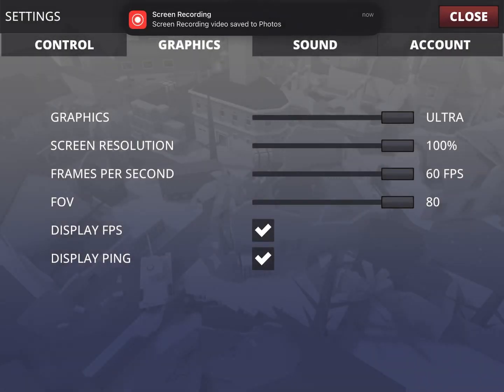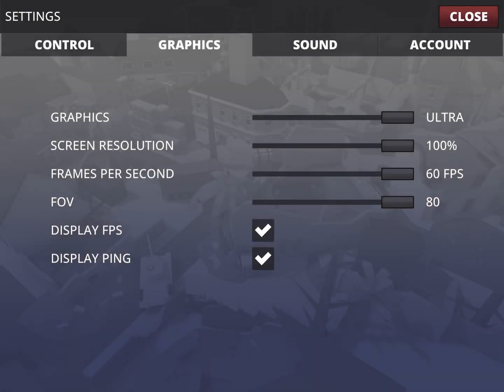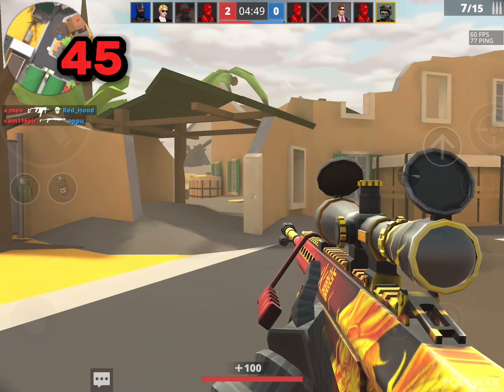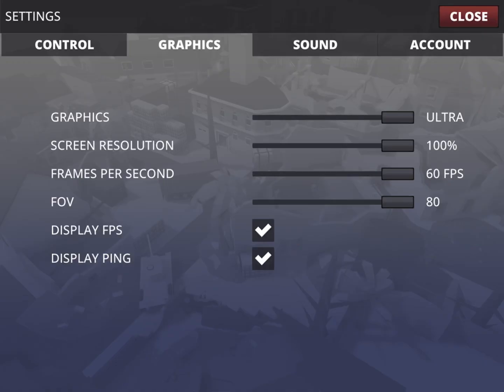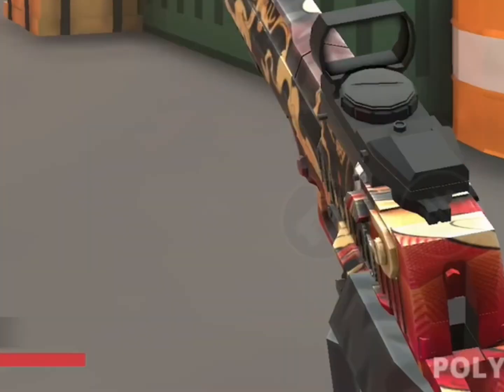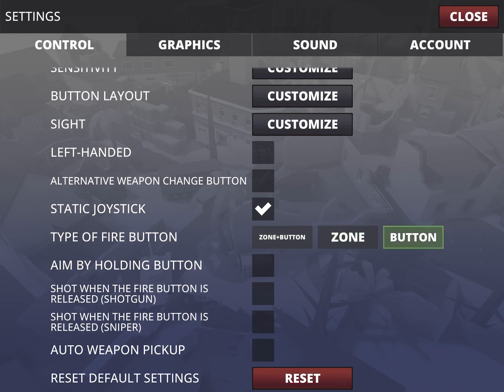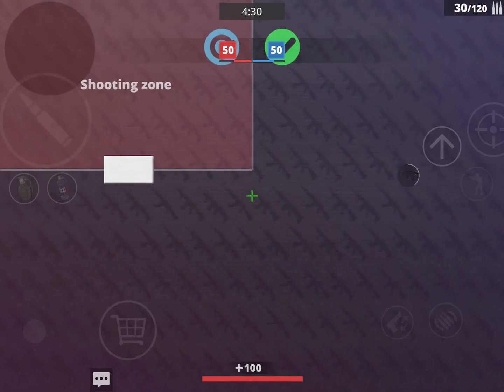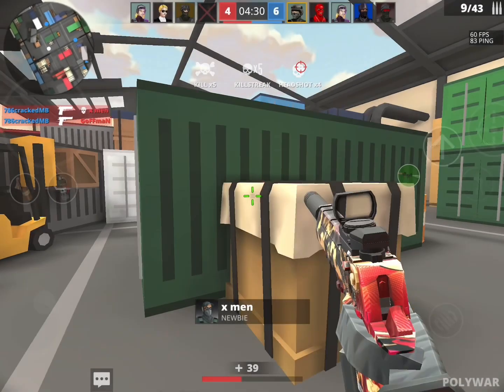Polywar Full Settings Guide!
Full POLYWAR settings guide.